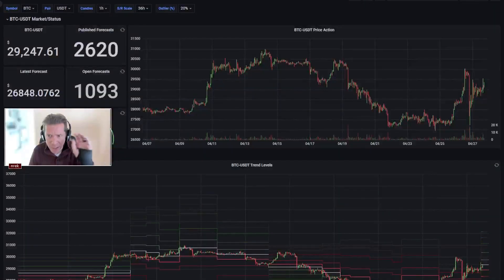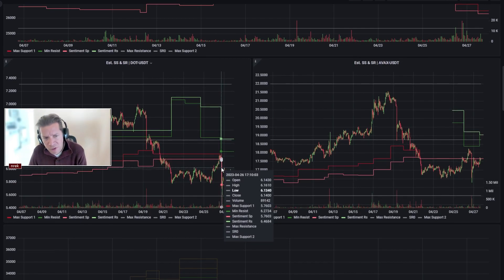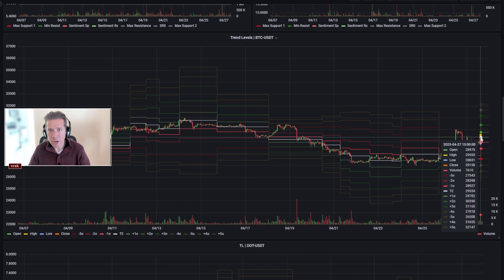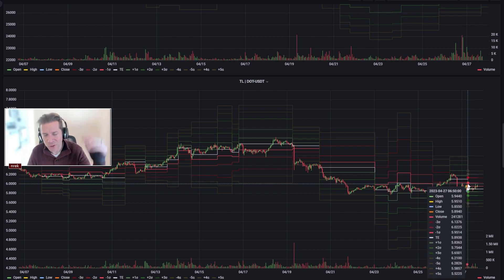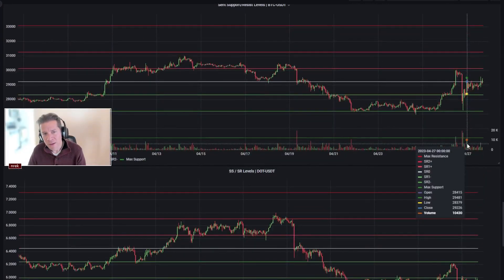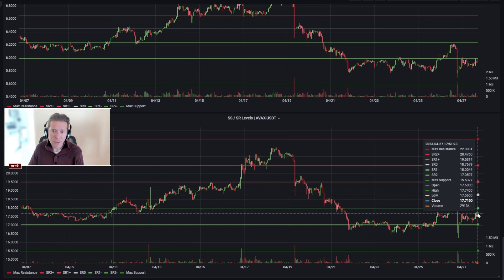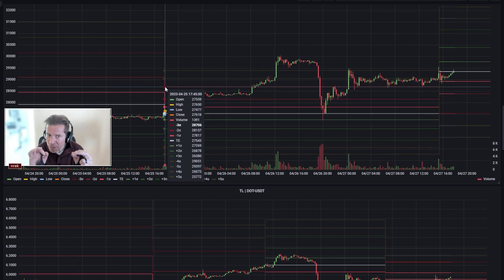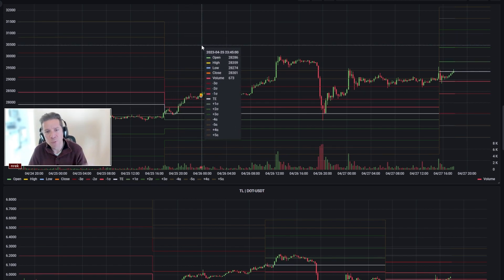Bitcoin on the move! Bullish price action leads to... (04-27-2023)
The cryptocurrency markets got exciting yesterday! But what about later today and tomorrow? Let's see what the sentiment data tells me...